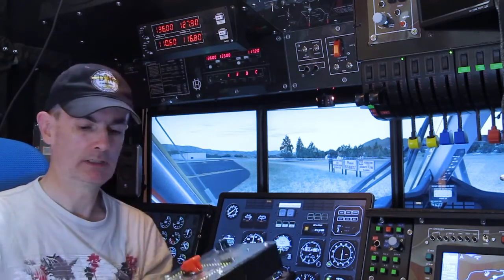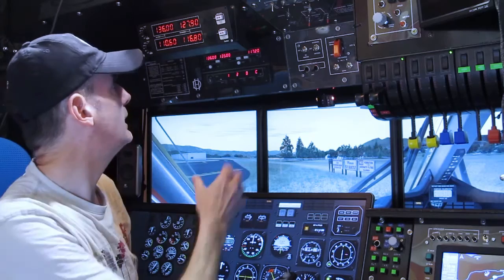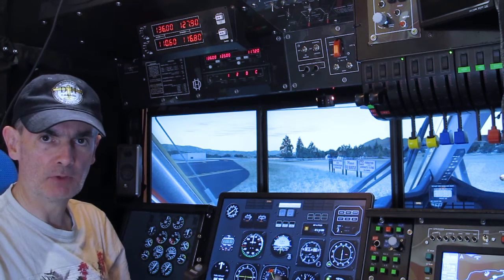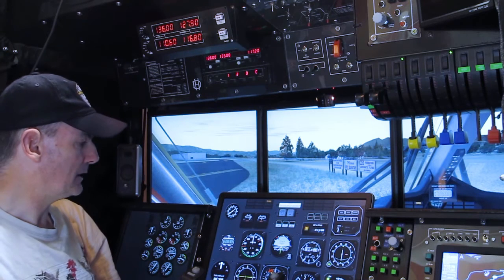We Have Instruments! (Twin Otter Cockpit Build - Part 30)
We have instruments!